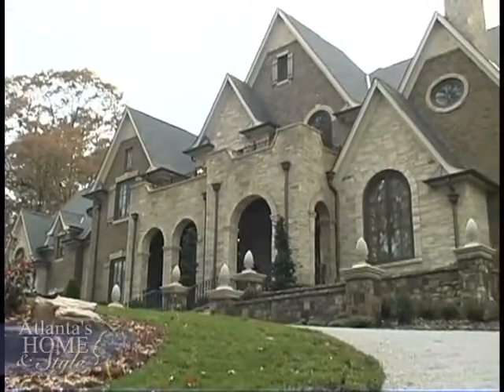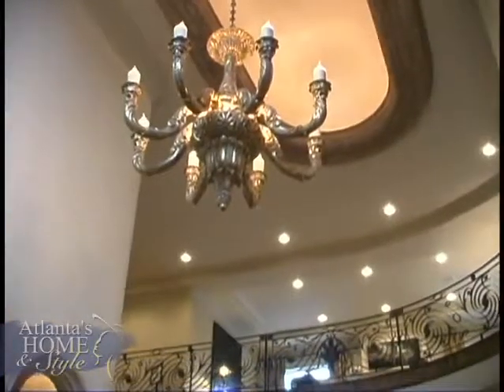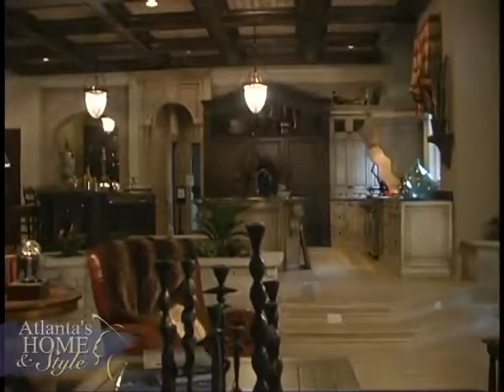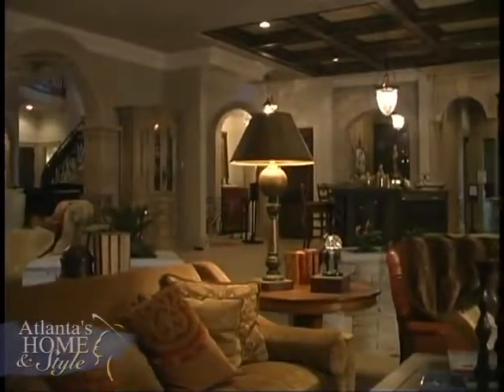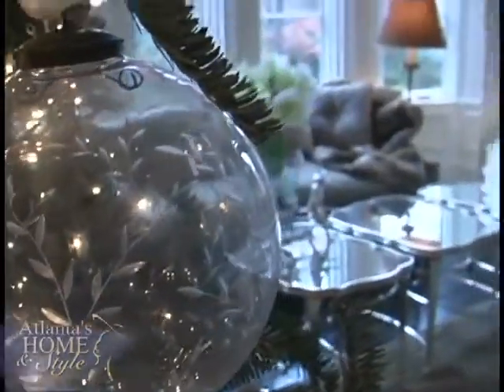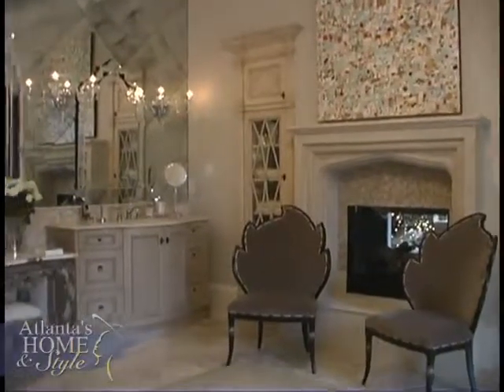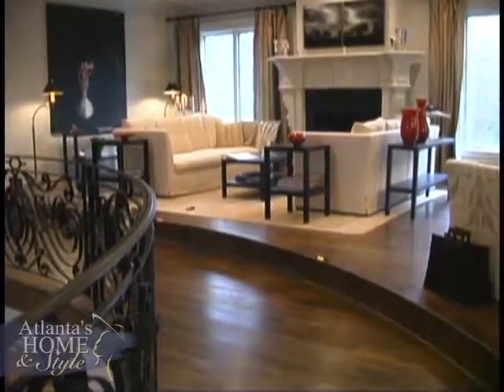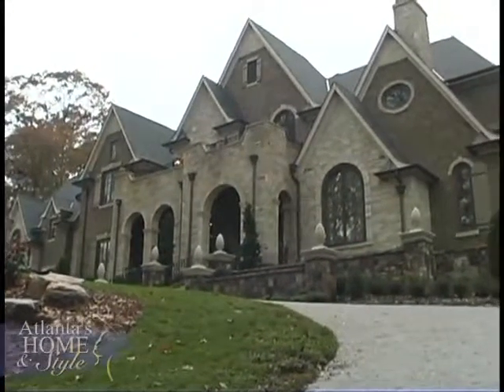West Xmas 2007